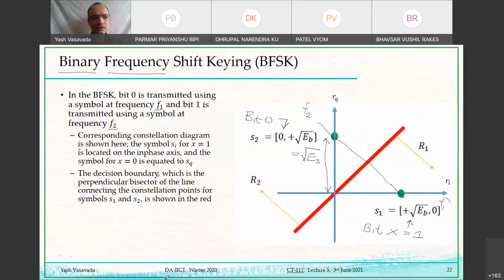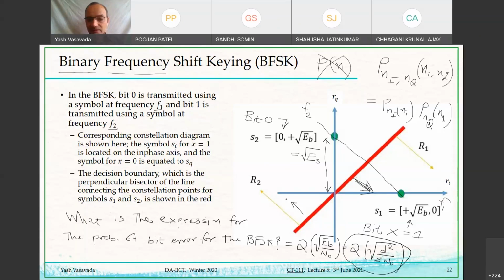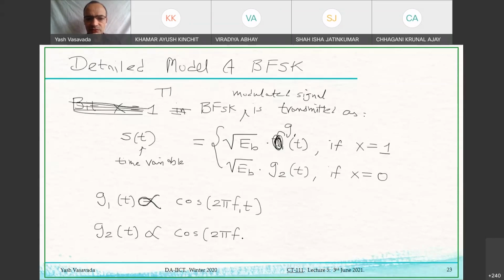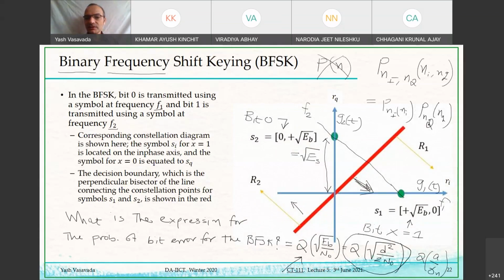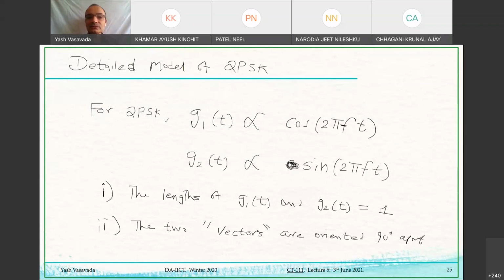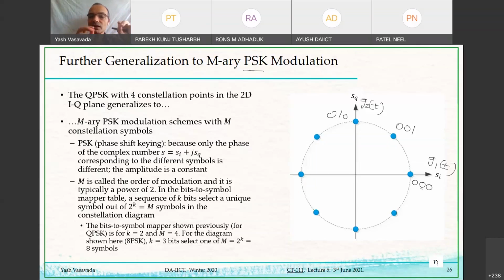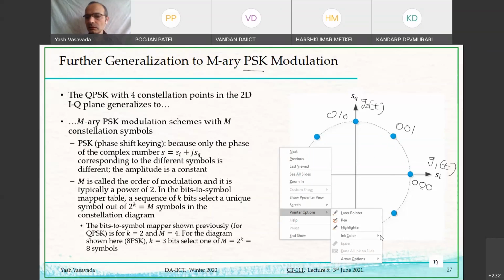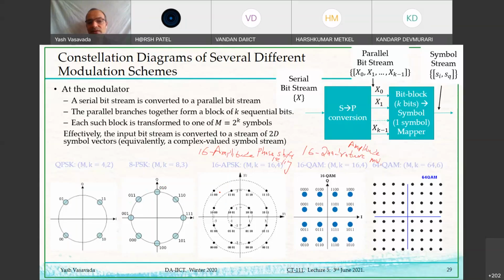CT111 2021 Modulation Part 3